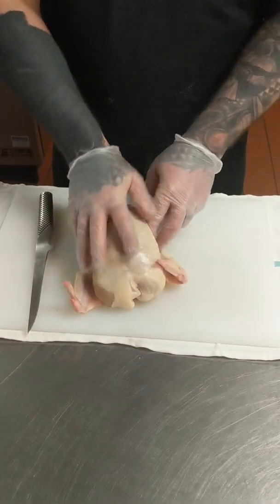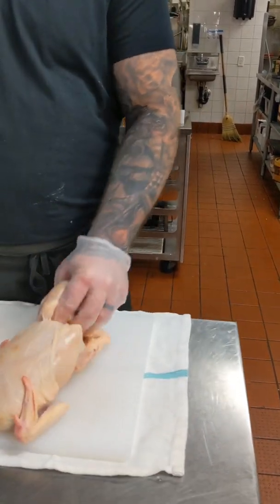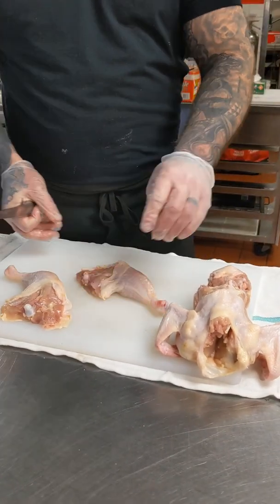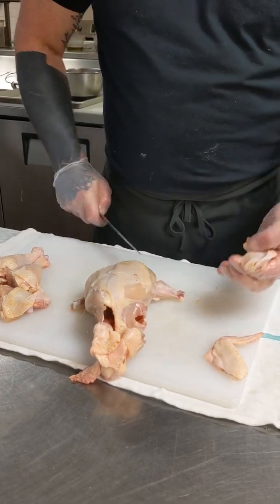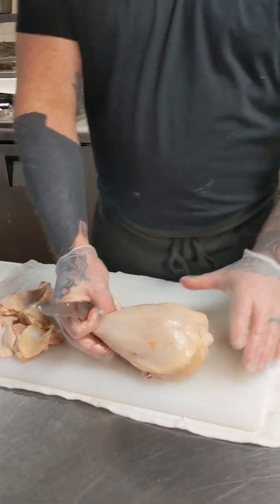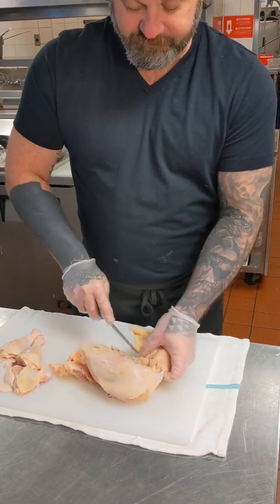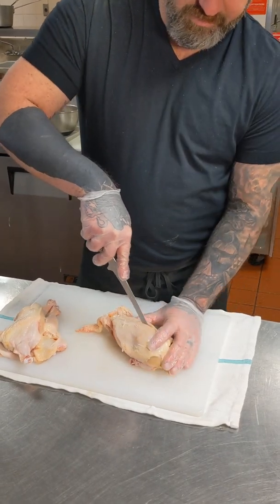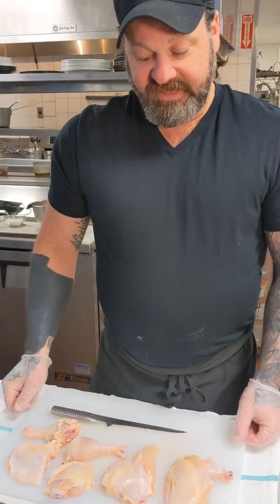Learn how to break down a whole chicken and save yourself some money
Chef Ryan Odette of Vine+Ash and Mamo Burger demonstrates how quick and easy it is to save yourself money by breaking down a whole chicken yourself.

WindsorEats is reaching out to chefs and restaurant owners to have them provide us with recipes and cooking tips that you can use in your kitchen at home while in self isolation due to COVID-19.